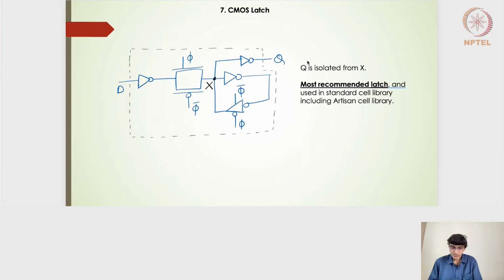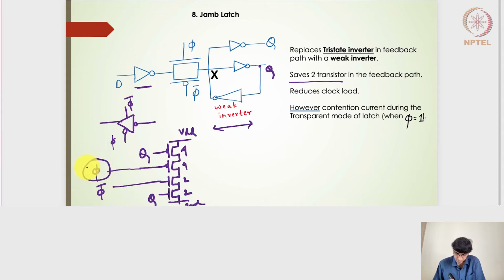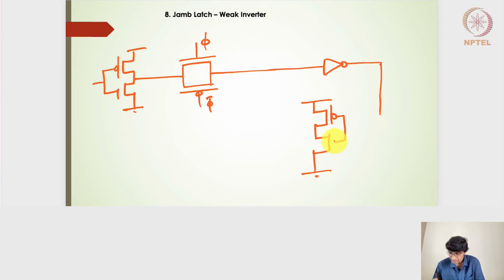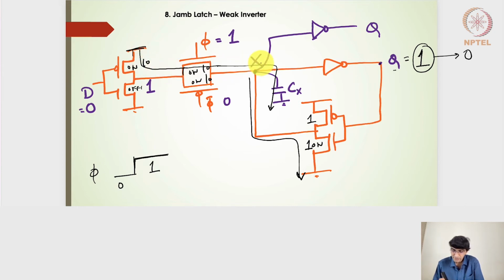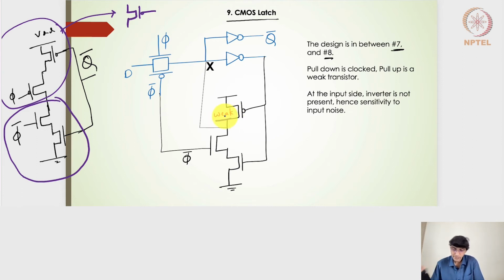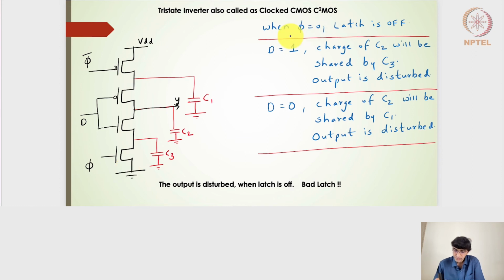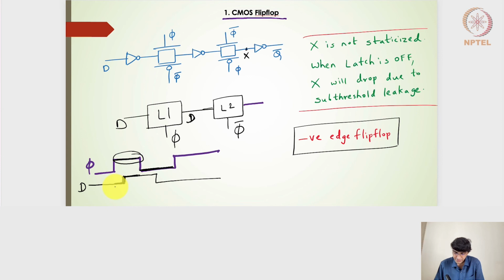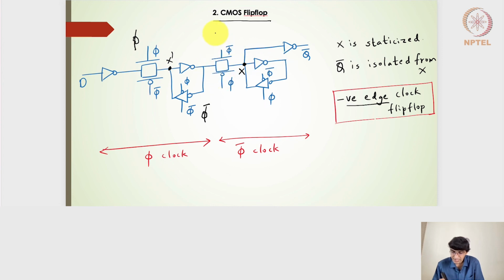10.6 - CMOS Latch and flipflop design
10.6 - CMOS Latch and flipflop design
The lecture progresses to other varieities of CMOS latch designs and its benefits over the others. The lecture also presents the working of clocked (C2MOS) structure, and flipflop design deduced from latch designs. Weak inverter, Jamb latch, C2MOS, Clocked CMOS, CMOS flipflop